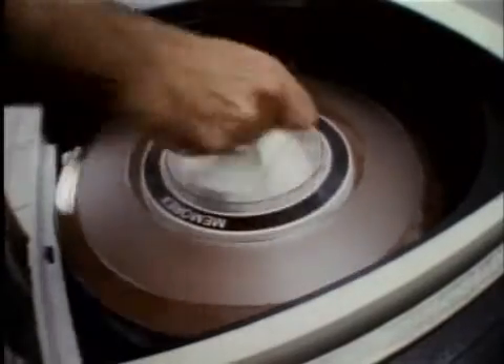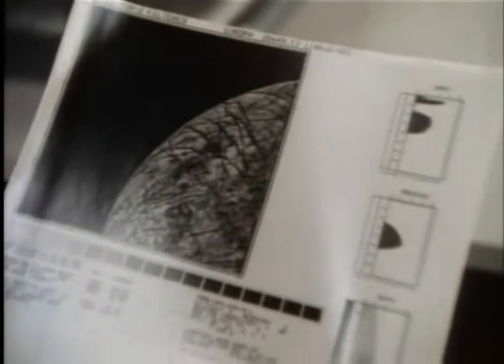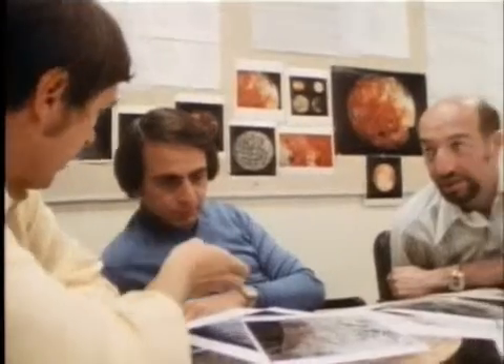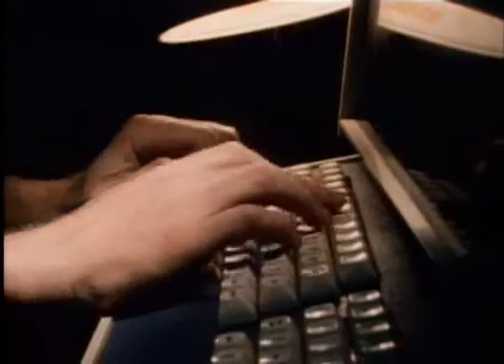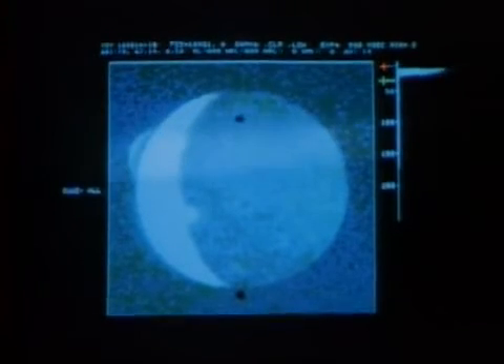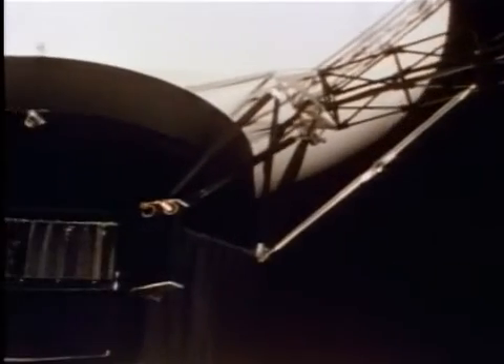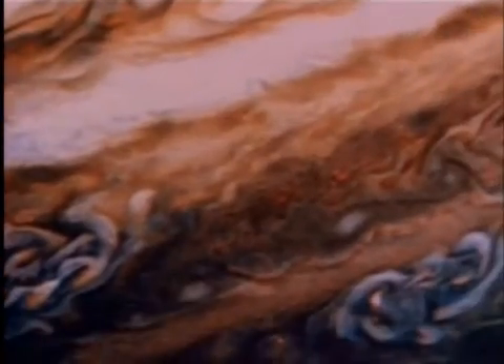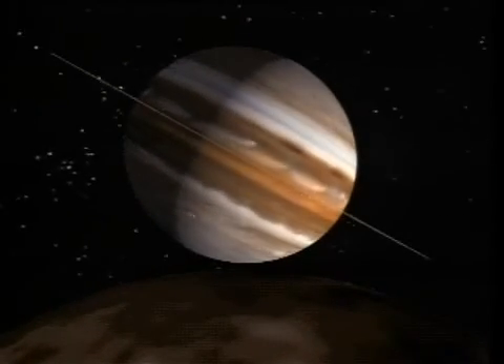Carl Sagan's COSMOS: Travellers Tales (Part 5-6)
Carl Sagan's COSMOS: Travellers Tales

(Part 5-6)

If you like this series, buy this series.